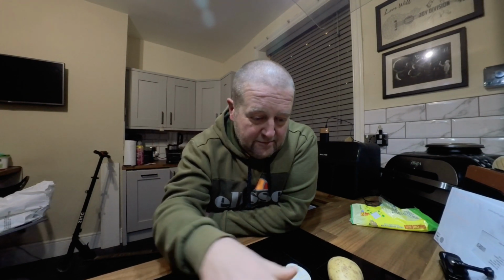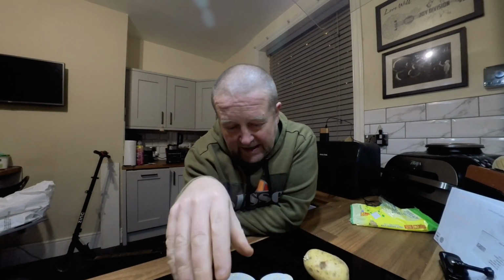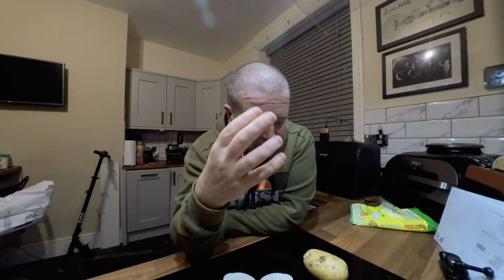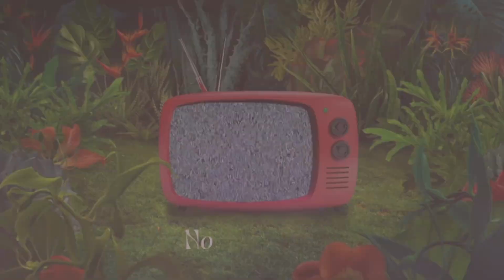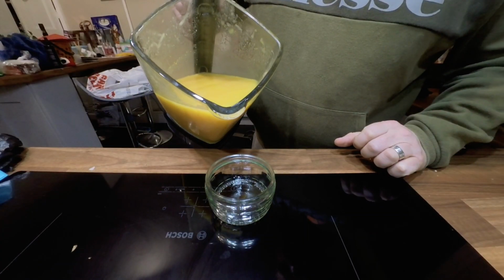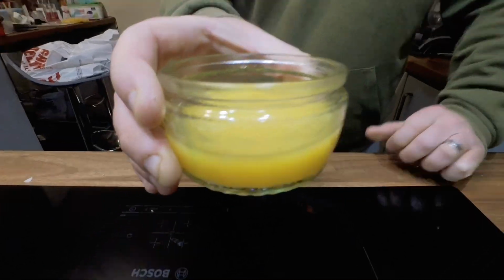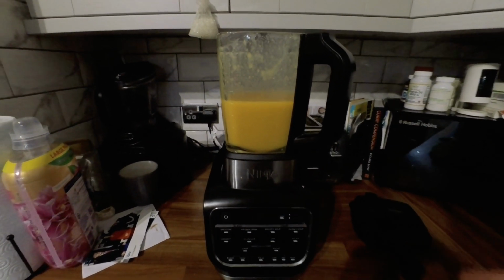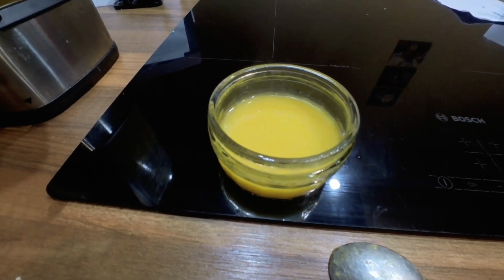Epic fail with my Ninja Soup maker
I tried to make chicken gravy in my ninja soup maker!